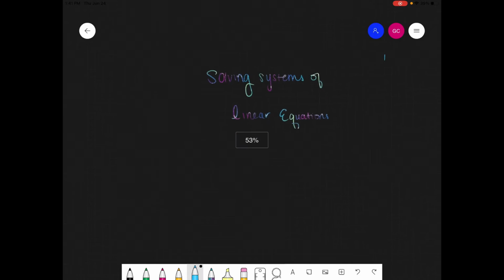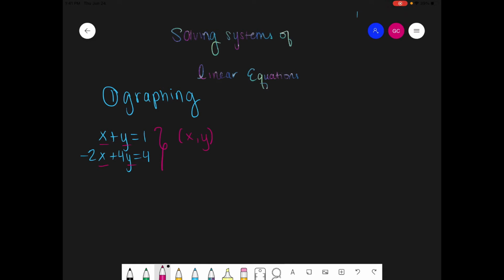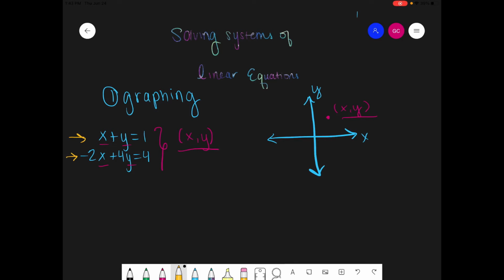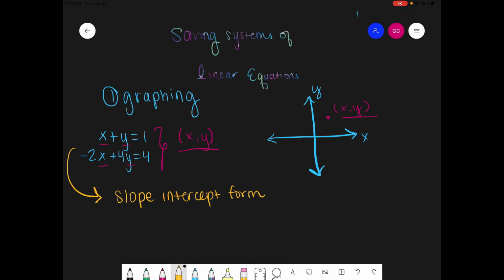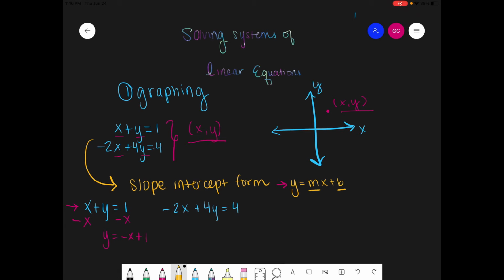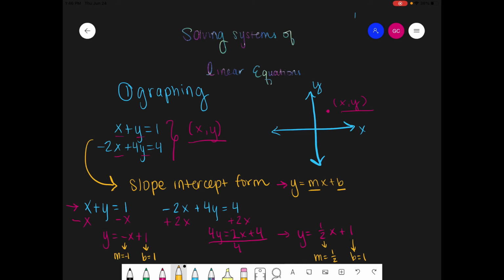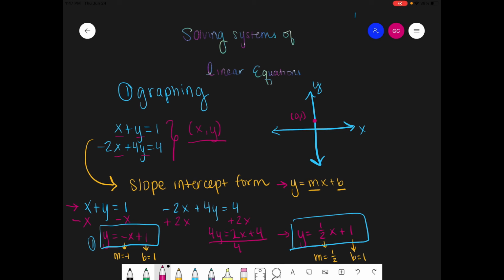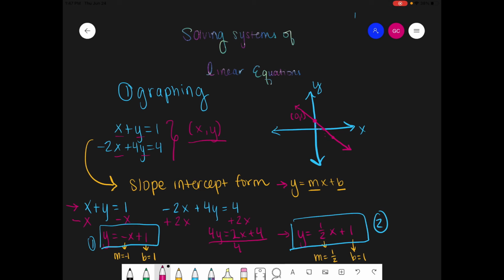Solving Systems of Linear Equations by Graphing | Solving Systems Part 1 of 3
This is the first of three techniques presented on our page for solving systems of linear equations.